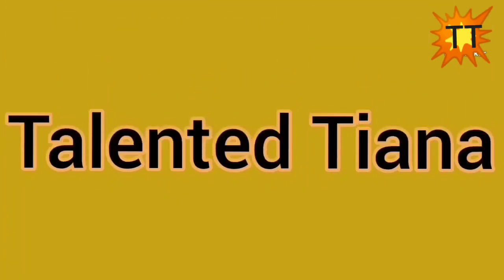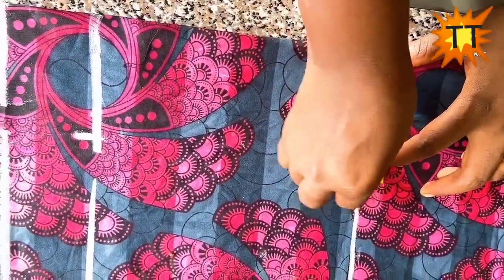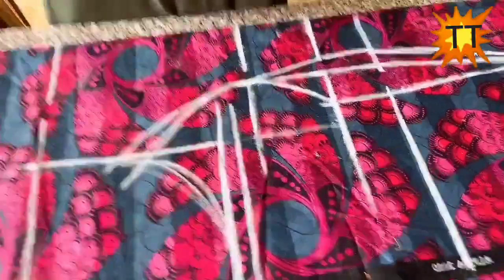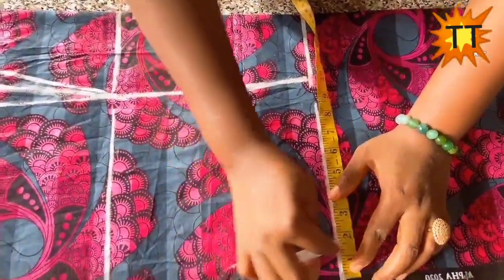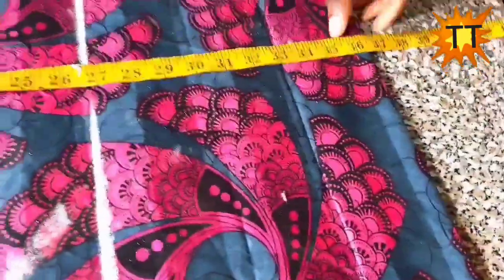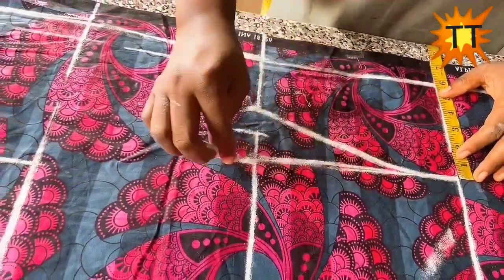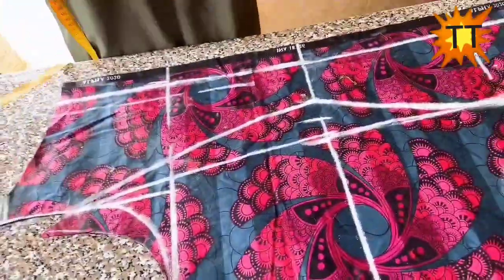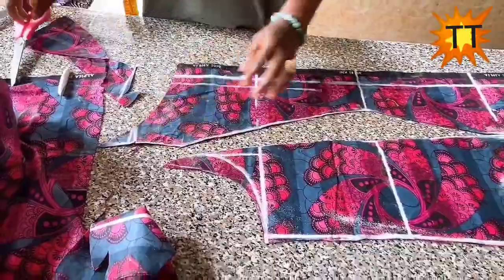HOW TO DRAFT SIX PIECES PATTERN FOR FITTED SHORT DRESS || PRINCESS DART GOWN || OVERLAP SHOULDER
SIX PIECES PATTERN FOR SHORT FITTED DRESS || PRINCESS DART || OVERLAP SHOULDER